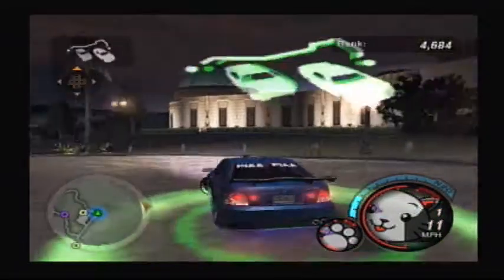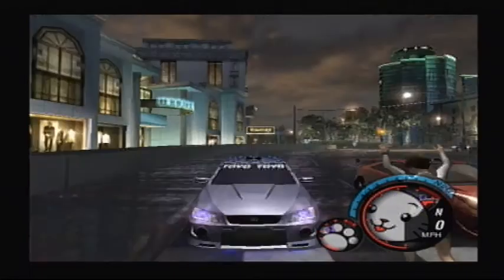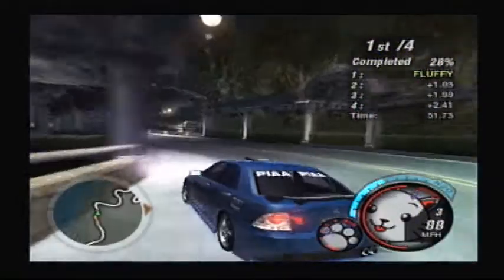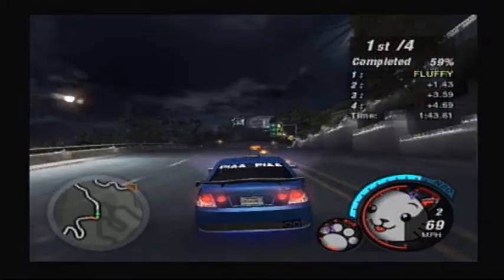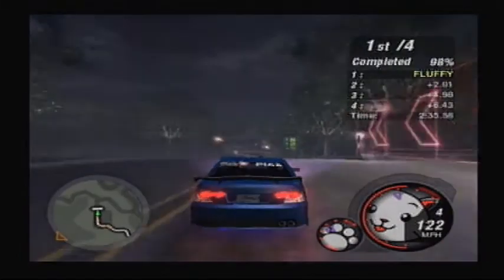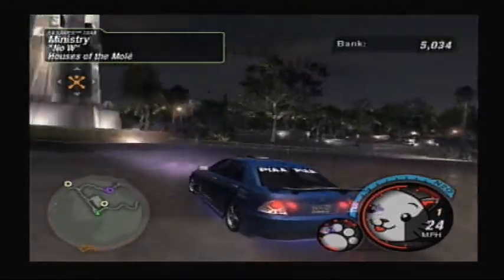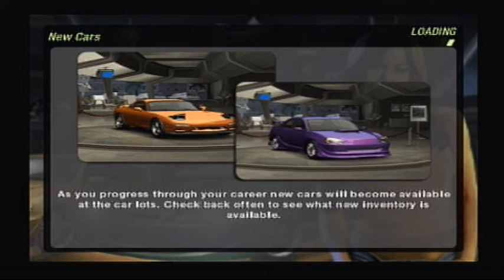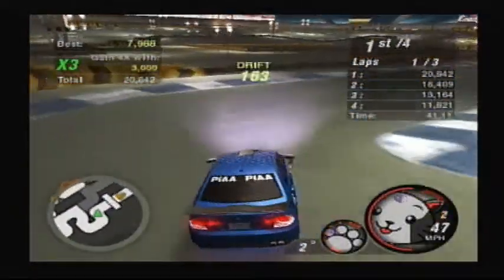Lets Play Need For Speed Underground 2 Part 13